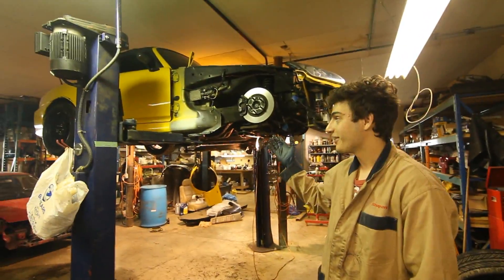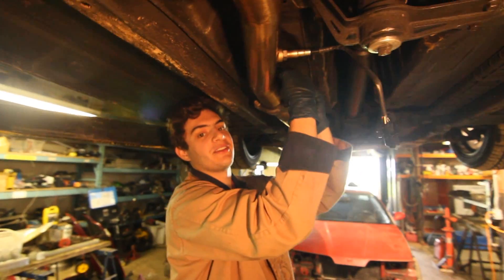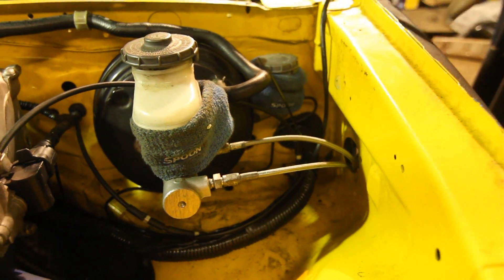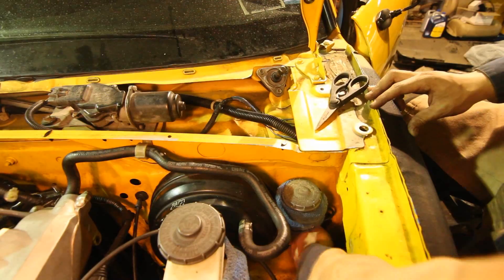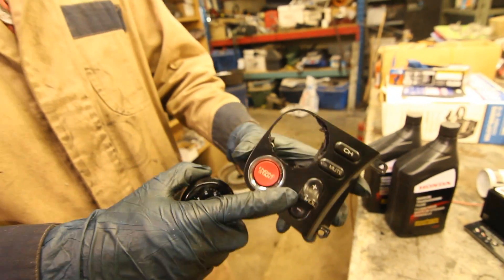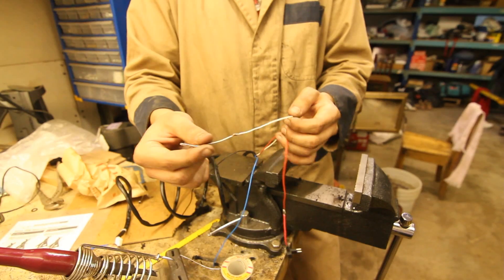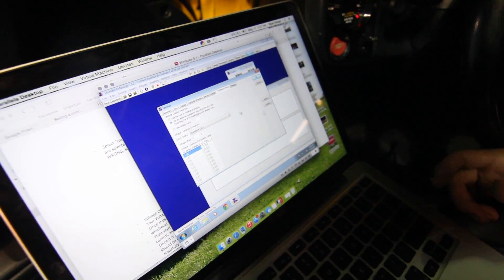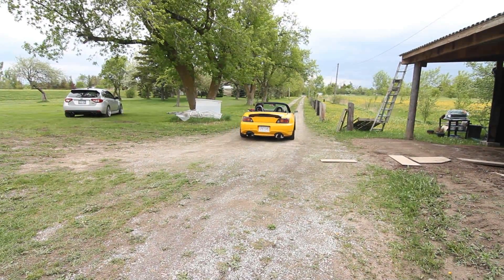How to: Install Gauges Aftermarket Wideband Sensor ( S2000) AEM uego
Ryan shows you How to install an aftermarket wideband sensor to go along with your standalone ECU. In this example we show you how we installed our aem wideband sensor and gauge in our s2000, using the volume control as the mounting point. Mounting point and computer configuration steps will obviously vary/are optional depending on what standalone ecu and mounting points you are choosing.